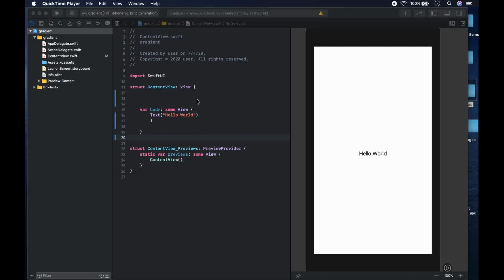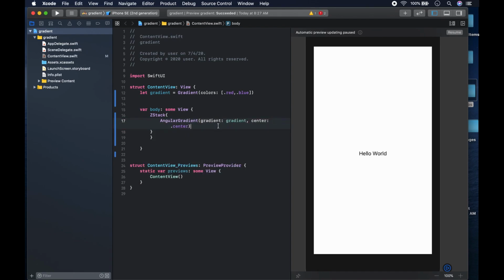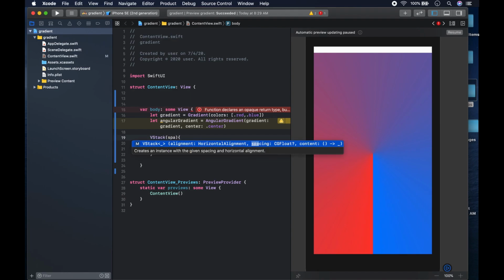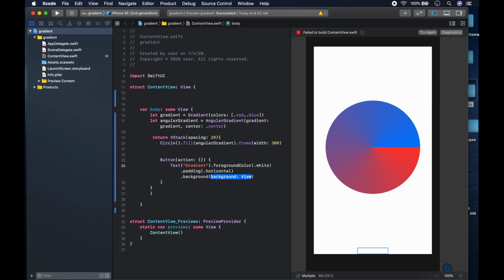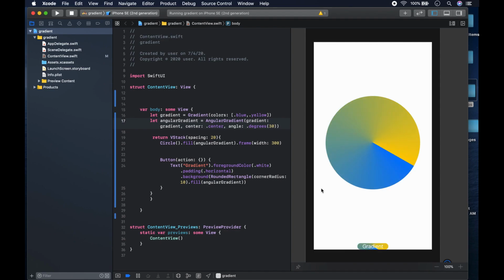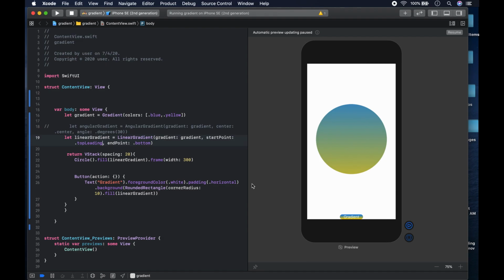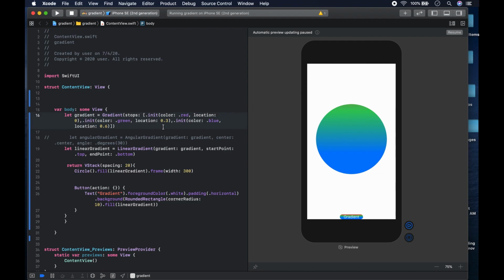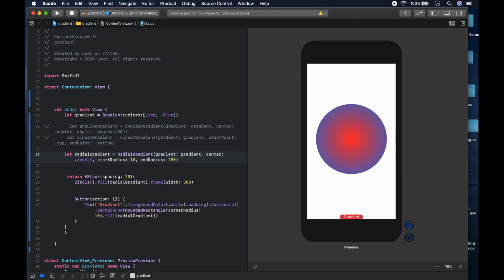SwiftUI Basics: Working with Gradients(Linear, Radial and Angular Gradients).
In this video we go over Linear, Angular and Radial Gradients. Working with XCode 11.5  iOS13.